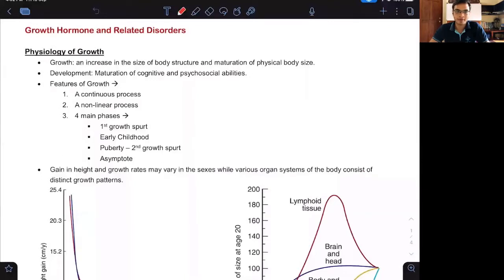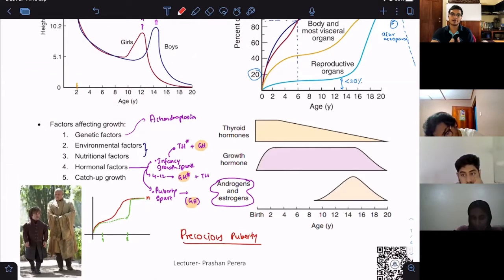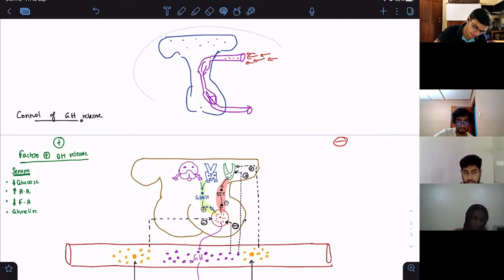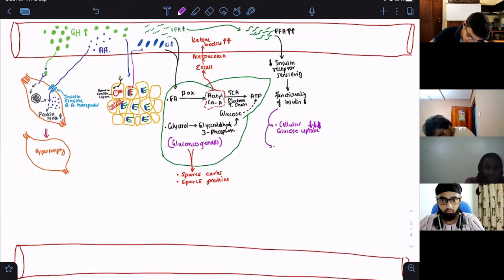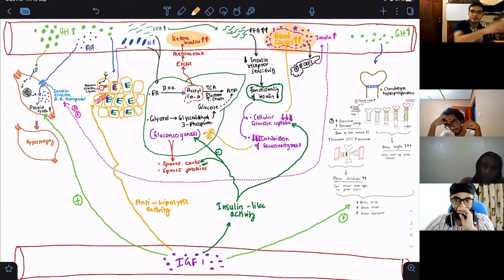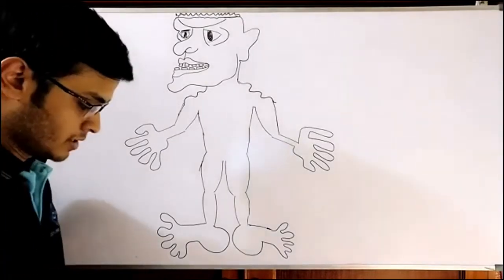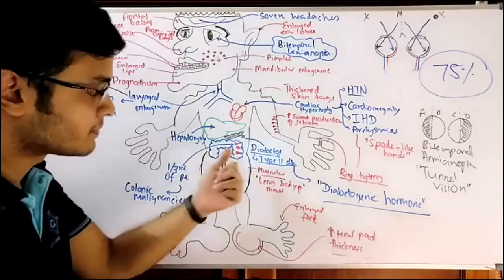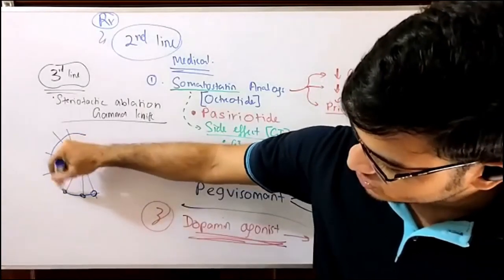Growth Hormone Disorders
Growth Hormone related disorders - Medicine 101 Lecture program

This lecture is a part of the Medicine 101 Lecture program

- Module : Medicine 101 | Endocrinology
- Lecturer : Prashan B Perera